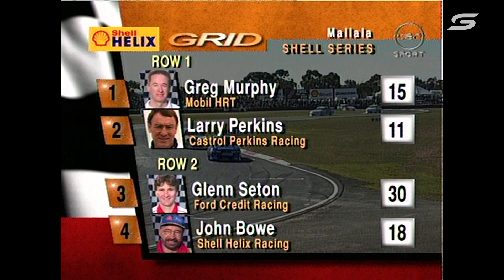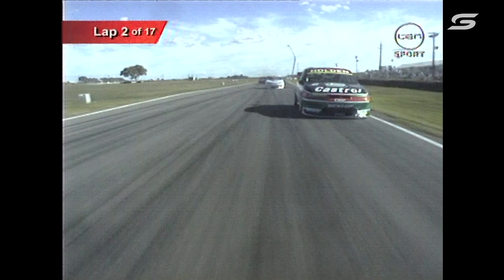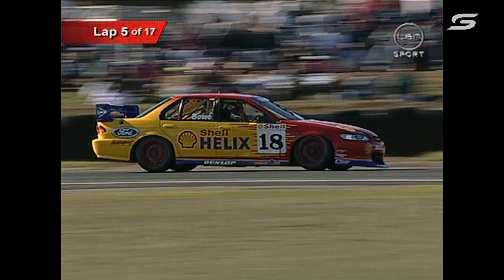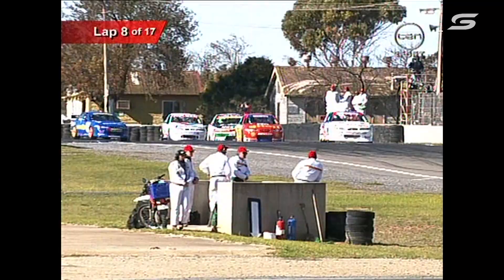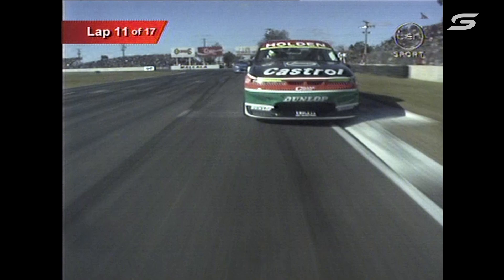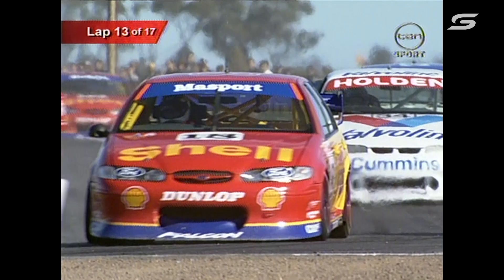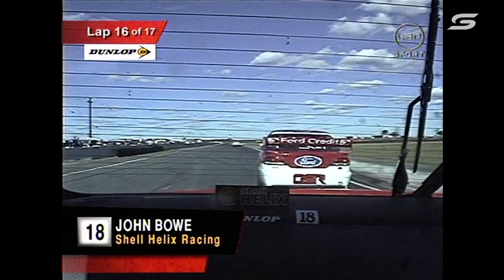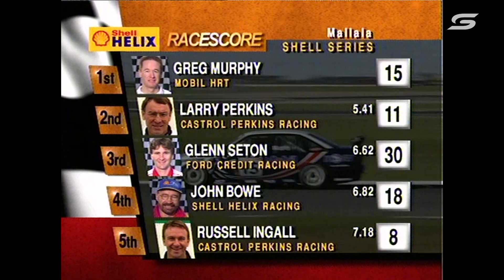Race 26 - Mallala [Full Race - SuperArchive] | 1997 Australian Touring Car Championship